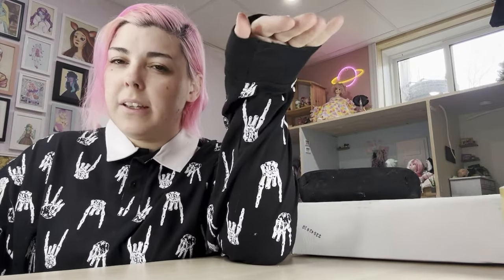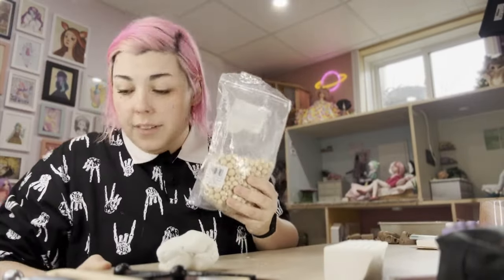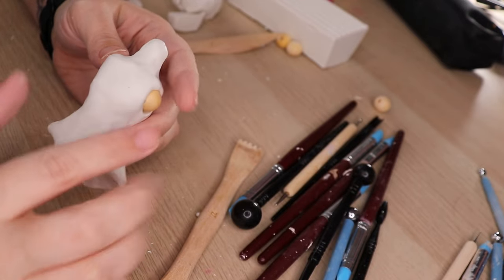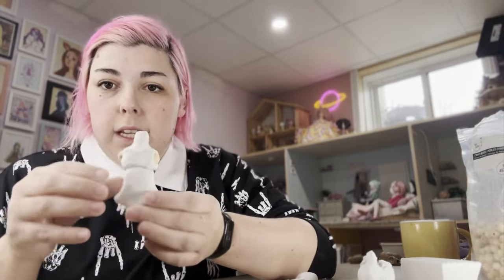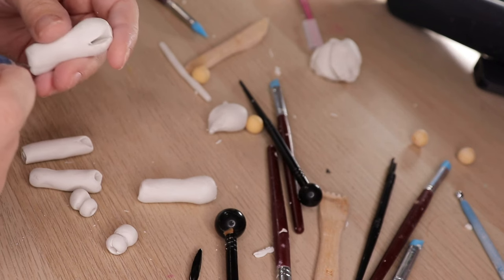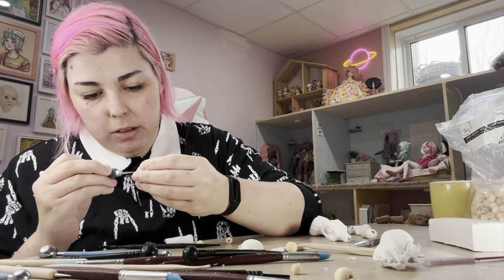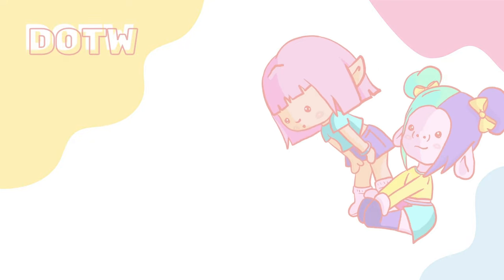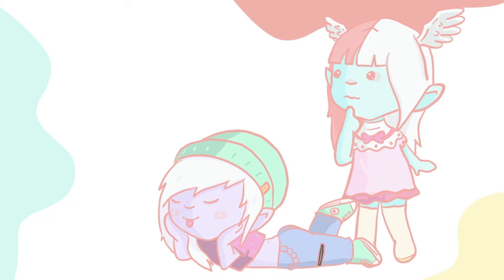SCULPTING A BJD FROM CLAY | Simple Clay Ball Jointed Doll Process Follow Along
Today's video is making a polymer clay ball jointed doll. Honestly, better than my last attempt but i definitely want to try again with a core.

Teeny Tinkers Dolls

Hollow + Sodapop (discontinued)
Luna, Soleil, Aura, Ciel, Stella
Poppy and Clover (preorder April/May 2023)

WIPS:
Fig and Fennel
Raven and Edgar

TINIES:
Arya, Bowie, Clover, Echo, Saturn